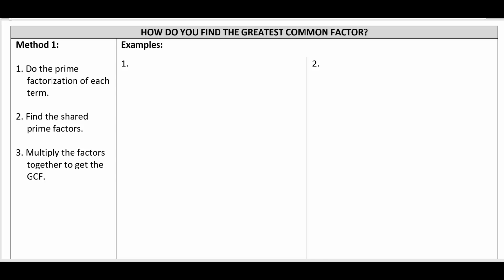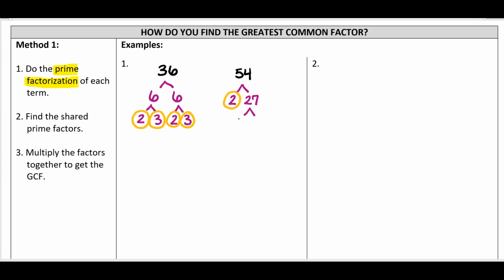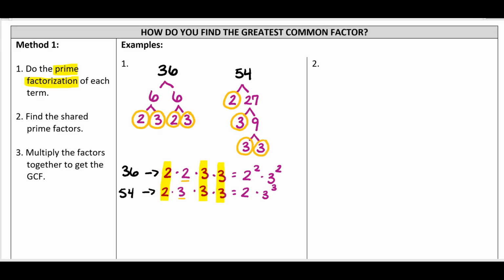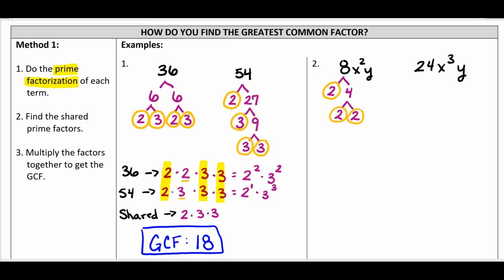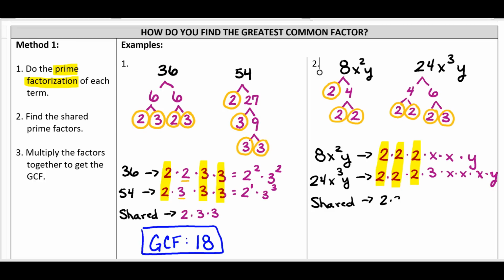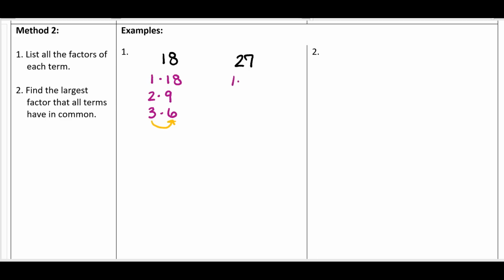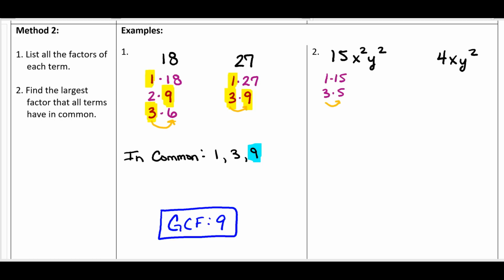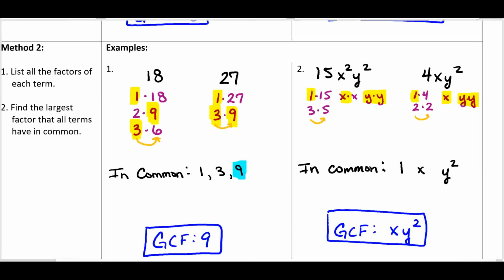11.5 Part 1